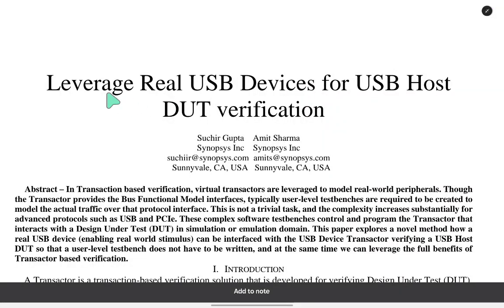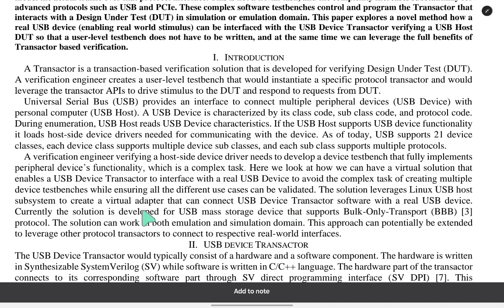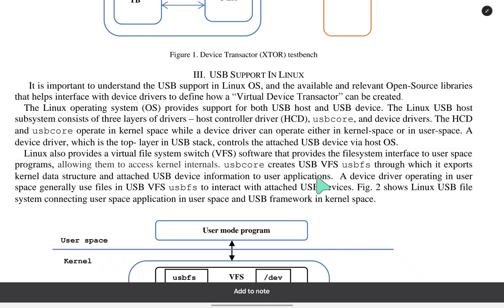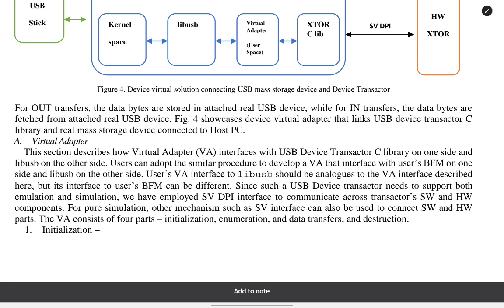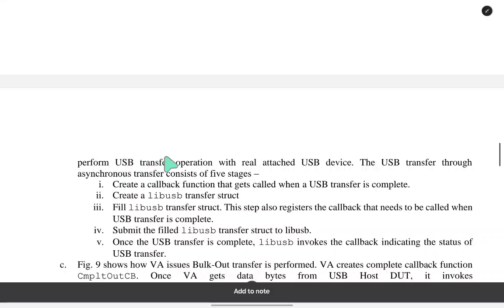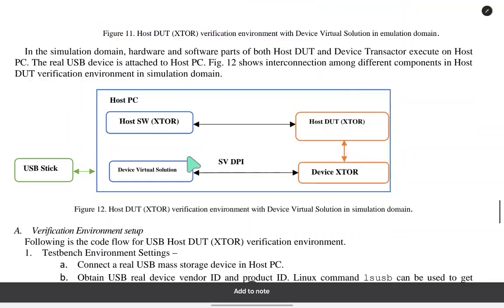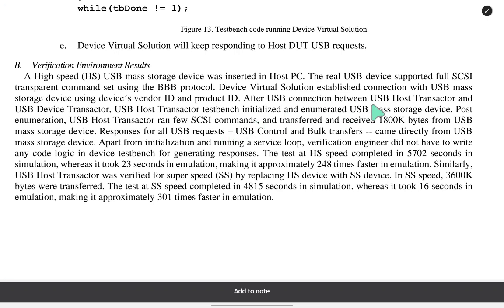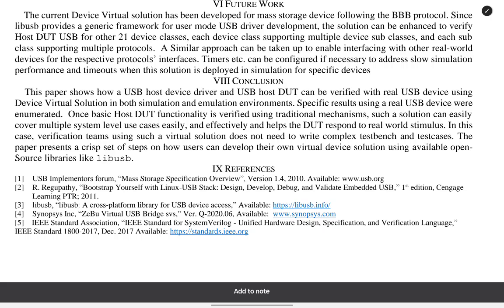[DVCON2025]Leverage Real USB Devices for USB Host DUT verification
Leverage Real USB Devices for USB Host DUT verification
👤 Suchir Gupta (Synopsys Inc), Amit Sharma (Synopsys Inc); Sunnyvale, CA, USA

📝 A user-space Virtual Adapter built on libusb lets a USB Device Transactor forward host DUT traffic to a real USB mass storage device, removing the need for a custom device testbench, demonstrated in both emulation and simulation.

💡 Key insights
• Responses to all USB control and bulk requests from the host DUT come directly from the real mass storage device, so no device-side response logic had to be written in the testbench beyond initialization and a service loop.
• The bridge is a Virtual Adapter (user-space driver on libusb/usbfs) reached from the XTOR C library through SV DPI, a pattern the authors suggest can be reused for other protocol transactors.
• For the same test, emulation was about 248x faster than simulation at HS (5702 s sim vs 23 s emu) and about 301x faster at SS (4815 s sim vs 16 s emu).
• Only the BBB (Bulk-Only Transport) mass storage class was implemented and demonstrated on one HS and one SS device; other USB classes are future work, and simulation may need timer tuning to avoid timeouts.

An innovative solution for verifying a USB Host DUT (Design Under Test) by leveraging real USB devices. Instead of writing complex user-level test benches, this approach uses a virtual adapter built upon the Linux USB subsystem and open-source libraries like libusb.
​This virtual adapter bridges a real USB device with the USB device transactor software, allowing the USB Host DUT to interact with real-world stimulus. This enables verification engineers to efficiently validate various real-world use cases without writing complex test bench code.
​Key Features:
​Leverage Real USB Devices: Directly uses a real USB mass storage device for DUT verification.
​Virtual Adapter Solution: Connects the real device and the transactor based on the Linux USB framework and libusb.
​Efficient Verification: Validates various protocols (like the BBB protocol) and scenarios without the need for complex test bench coding.
​Simulation and Emulation Support: Works in both simulation and emulation environments, achieving up to 301x faster performance in emulation.
​This method contributes to accelerating development time and enhancing the reliability of USB Host DUTs.